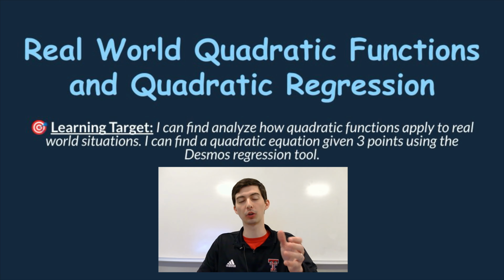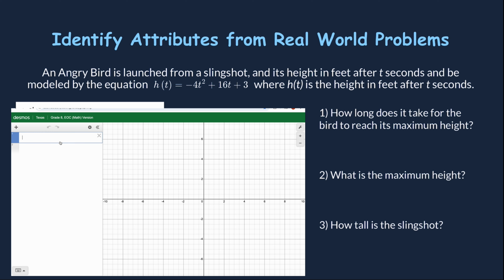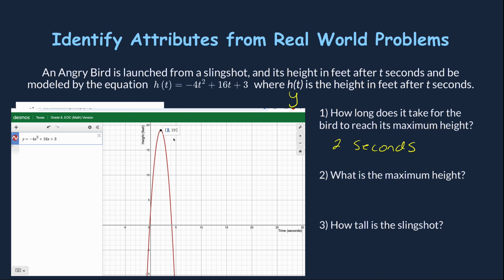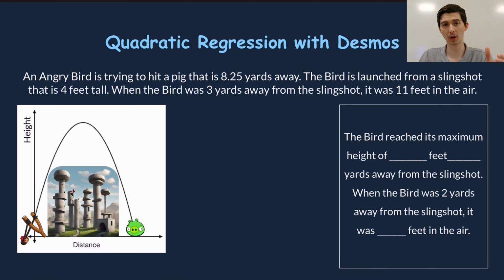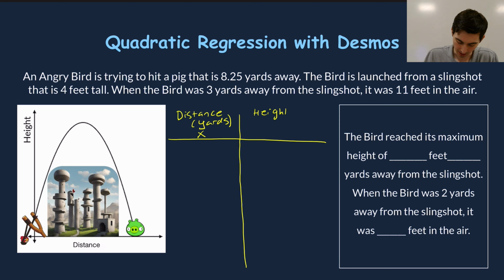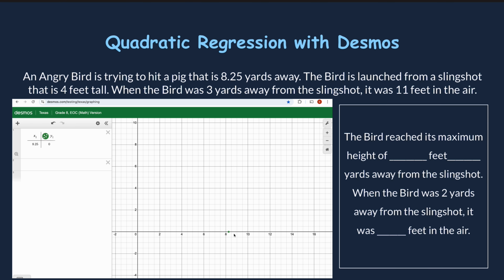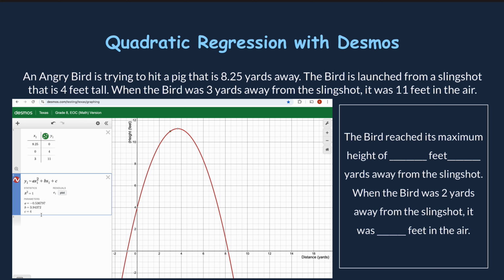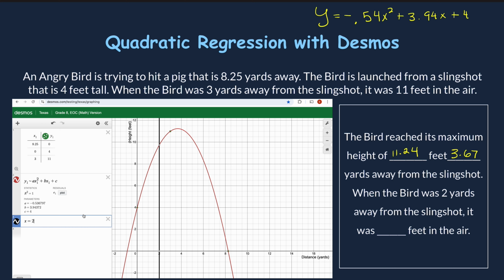Applications of Quadratic Functions and Quadratic Regression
🎯 Learning Target: I can find analyze how quadratic functions apply to real world situations. I can find a quadratic equation given 3 points using the Desmos regression tool.

Angry Birds has always been one of my favorite games. Why? Because of all of the quadratic functions of course! In this lesson, we explore just that. We analyze how key features of quadratic functions apply to different situations. We then learn about the quadratic regression tool with the Desmos Testing Calculator. Enjoy!